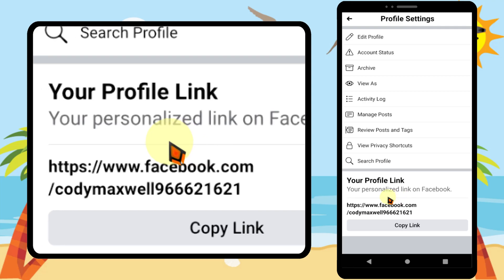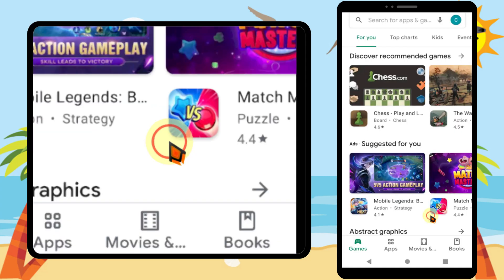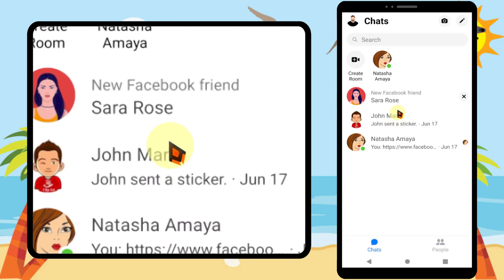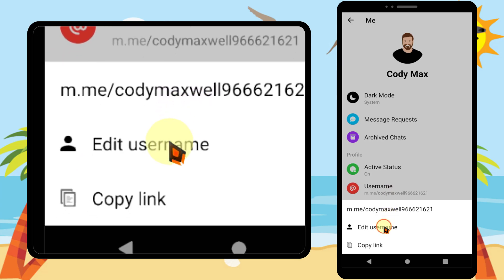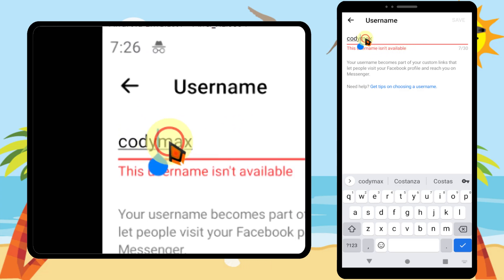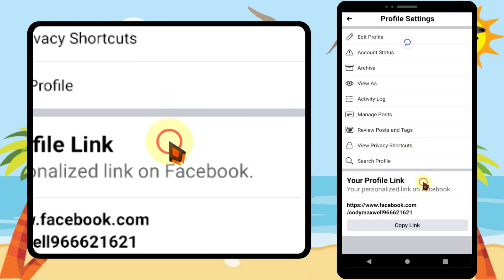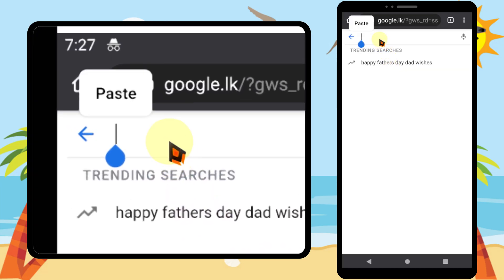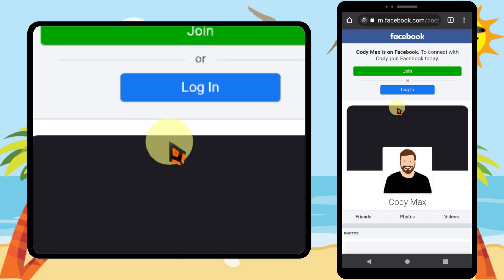How to Change Facebook Profile URL || Change Facebook profile link || Custom FB URL/Username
In this video, I will show you how to get a custom or personalized Facebook profile URL

you can't change or edit your Facebook profile URL within Facebook application. you have to use messenger application. if you don't have messenger application on your device you can download that app from the play store or app store. type and search Messenger then install

To start open Messenger Application
Tap your profile picture in the top left corner
Tap Username
Again tap Edit username
Here you can remove your current username and enter a new one
if your username is not available  you can add some letters and numbers
after entering your username Tap Save
Now you have successfully changed your username on Facebook

To find and copy your Facebook username

open Facebook application
tap  the hamburger menu
tap your name
Tap three dots next to edit profile
scroll all the way to the bottom
at the bottom, you can see your profile URL
Tap copy to share anywhere your want
That's it